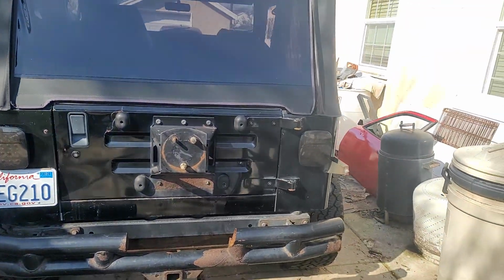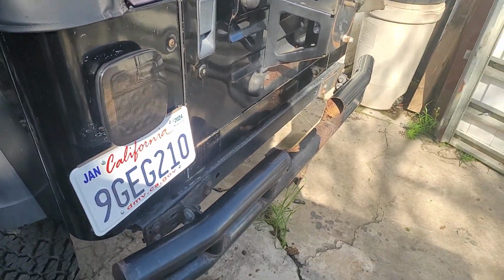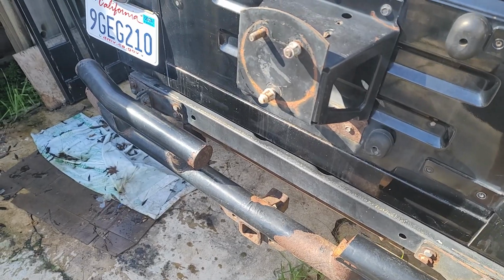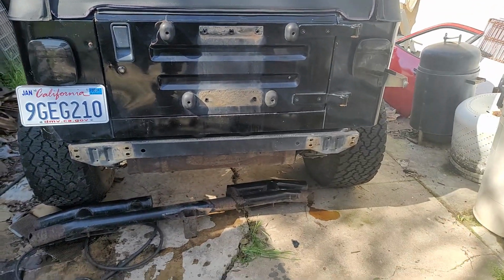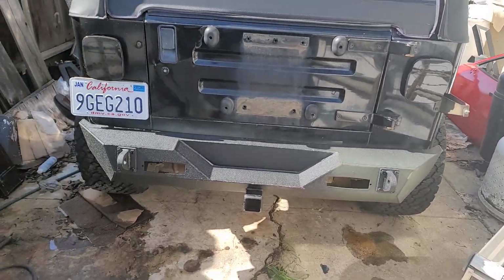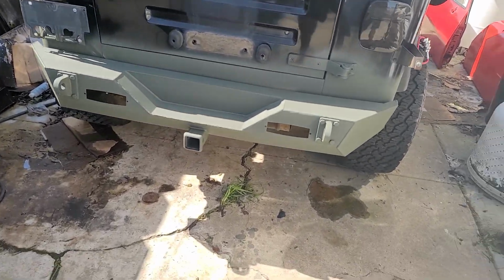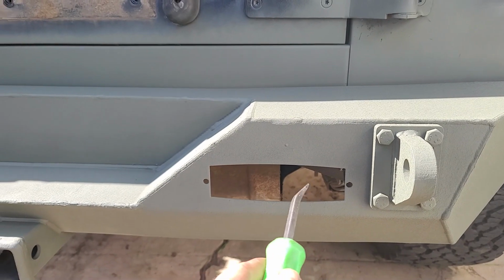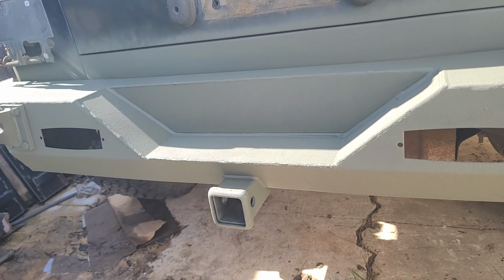1992 Jeep YJ 2.5 5spd replacing the old junk rear bumper and some painting